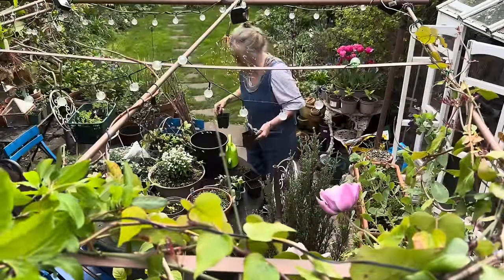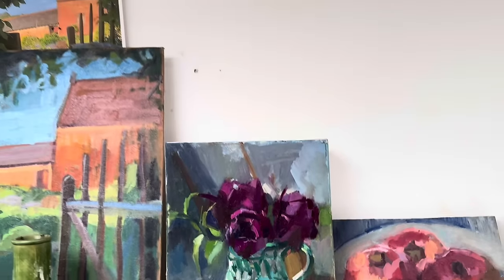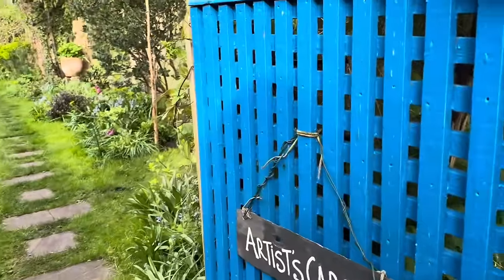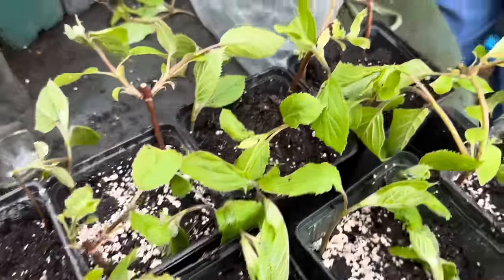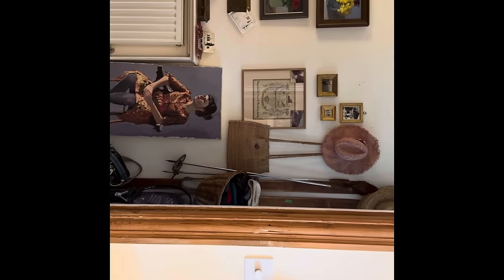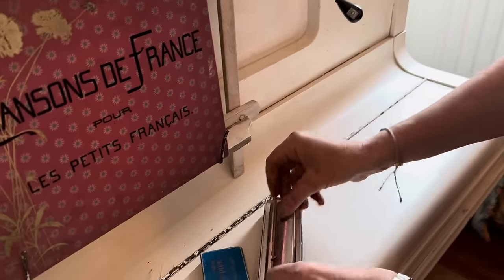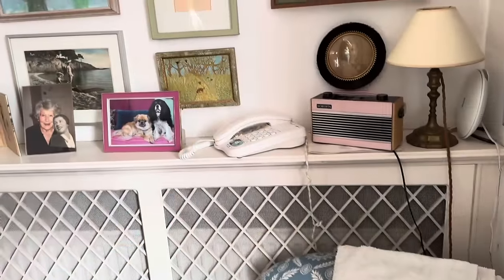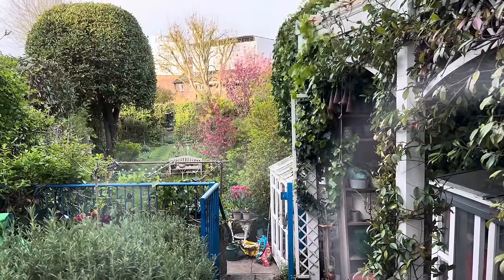A visit to artist Katie James’ artist’s house and garden - jewel colours and a rich palette x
Very inspired by last week's visit to Rachel Ashwell's house and her focus on her colour palette I thought it would be fun to have a visit to this contrasting house, with a stronger palette, where my friend artist Katie James lives.

The garden here, a typical, long, narrow, suburban London garden, was completely empty but for the large, clipped bay tree, when Katie moved back in with her parents during her mother's last illness.

Over the past five years Katie has transformed the garden, creating this beautiful wild patch where today the tulips are dancing in a jewel carpet.  Katie's eye for colour has been applied indoors too, so that while keeping some of her mother's choices, like the wonderful Colefax and Fowler curtains in the dining room, Katie's added touches of her own clever way with colour.

I hope you enjoy this clip.  I love this house not just because of the warmth of the welcome whenever I visit, but because wherever I look there's something interesting to see.  There's a lovely story about Katie's radio at the end: her much missed mother is clearly not very far away.

Enjoy! xxx

For a full list of workshops and demos held by flower farmer and florist Georgie Newbery, including ones on Career Change Flower Farming, see our website for more details and to book your place

For a discount on website orders, an ad-free version of this clip, all the info re the redesign of the flower farm and the new studio being created in the field, and all Georgie's new clips with extra tips, news and regular live at 5s, do join her YouTube club.